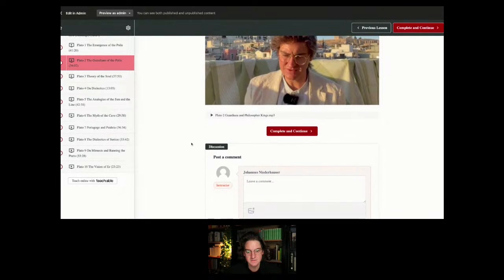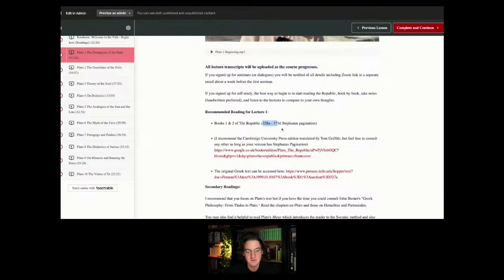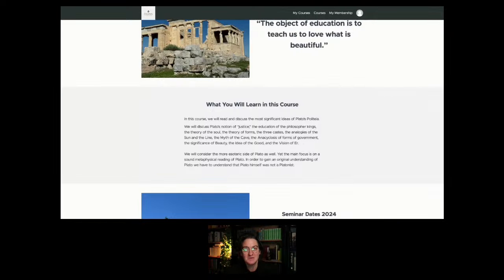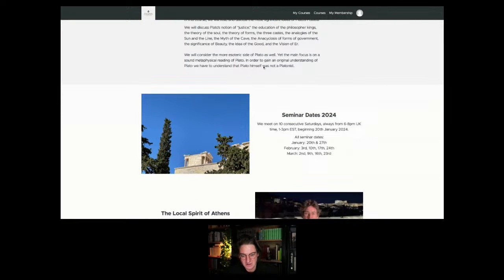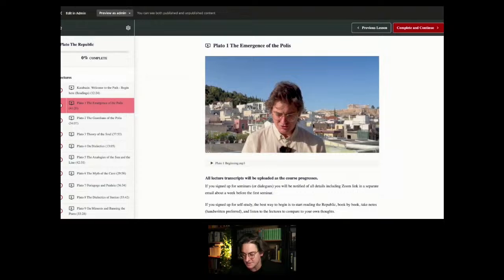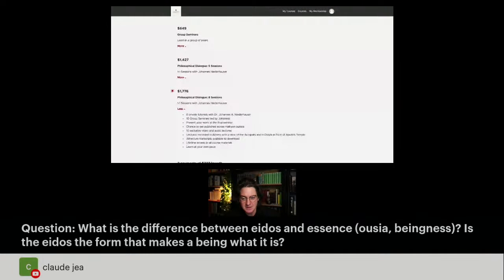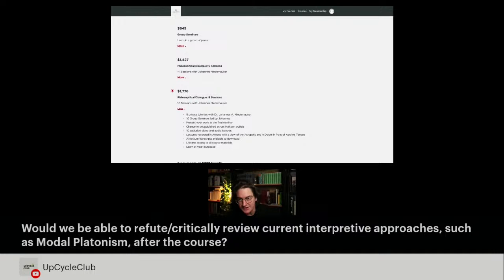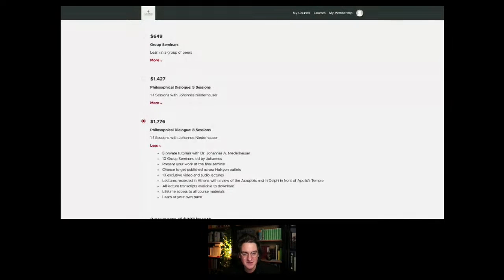Plato Online Course 2024 - Answering Your Questions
Here we answer your most pressing questions on the course.